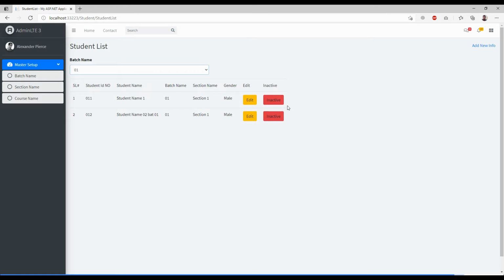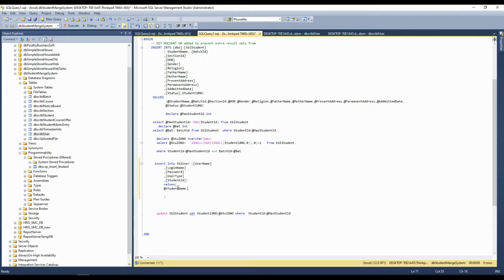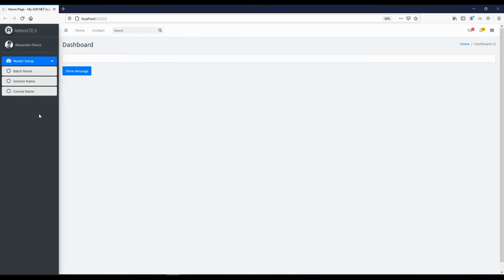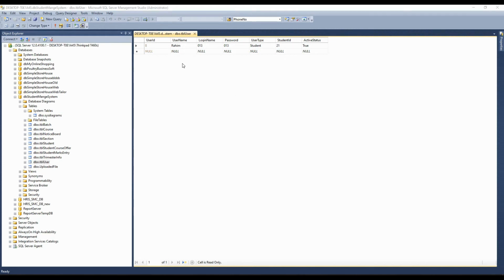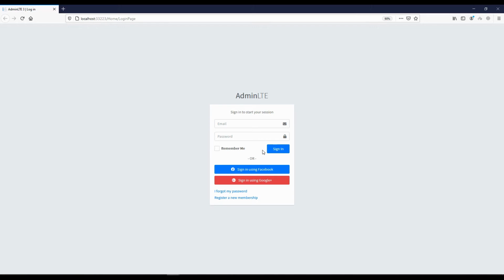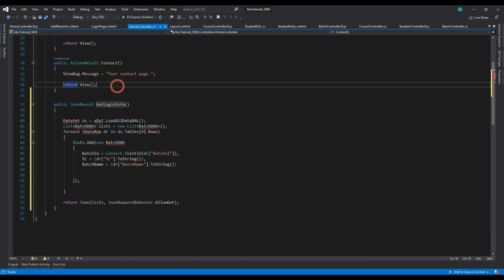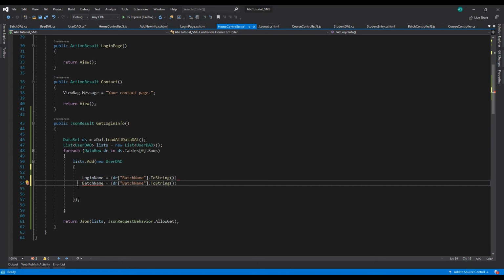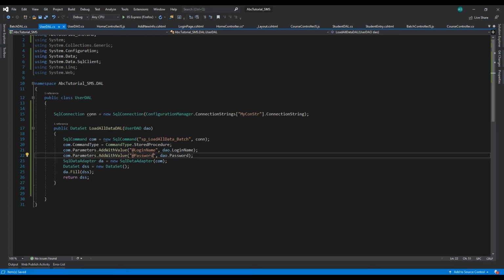SMS-17: User authentication using Store procedure Javascript AngularJS JQUERY ASP.NET MVC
This course will teach you to User authentication using Store procedure Javascript AngularJS JQUERY ASP.NET MVC. Will show how you can load data using storeprocedure and load data in list using jquery angularjs and javascript json ajax along with ASP.NET MVC framework.